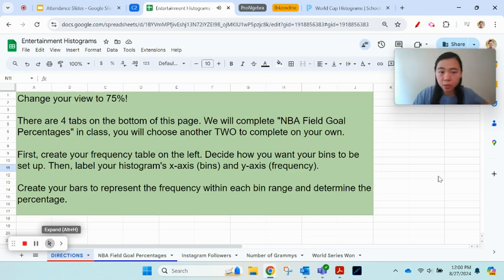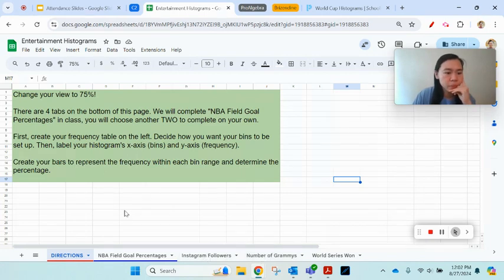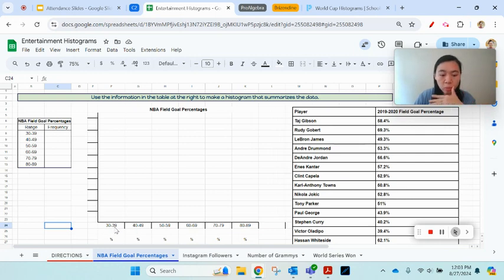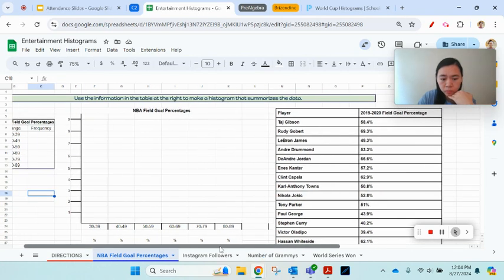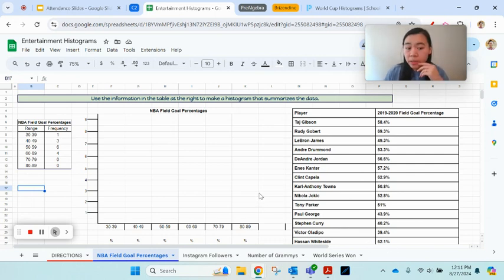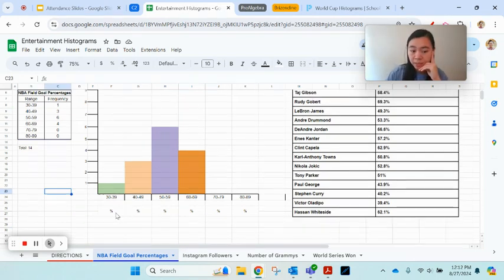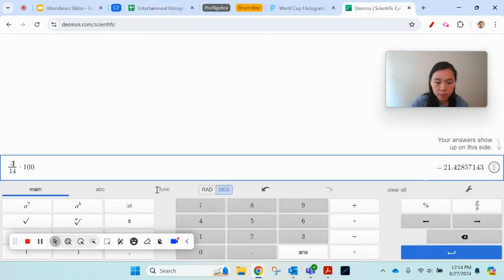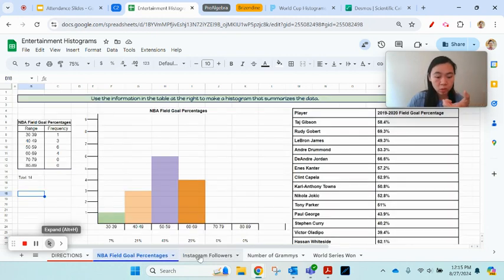Entertainment Histograms (NBA Field Goals)